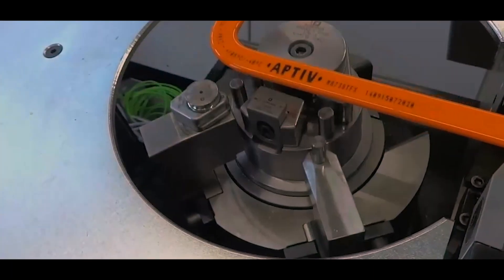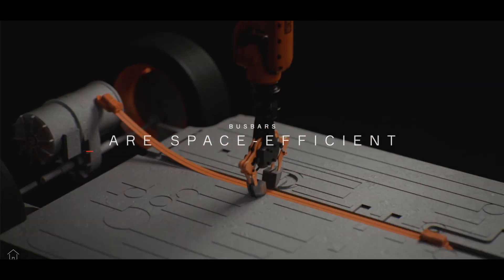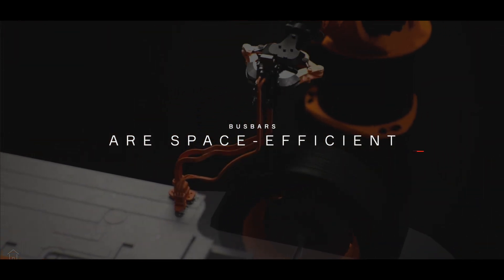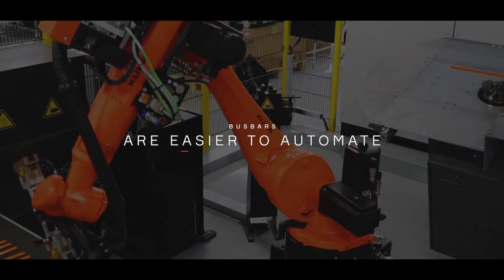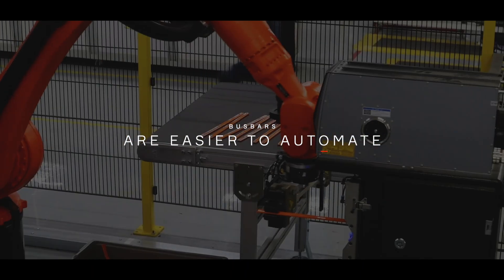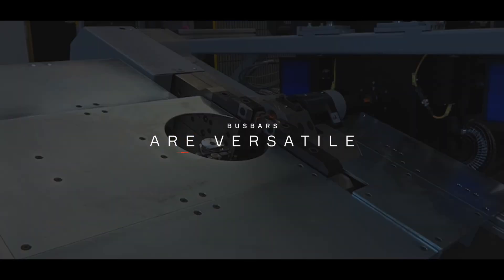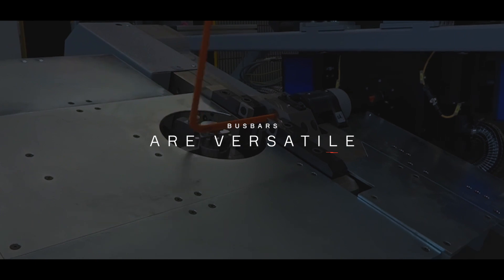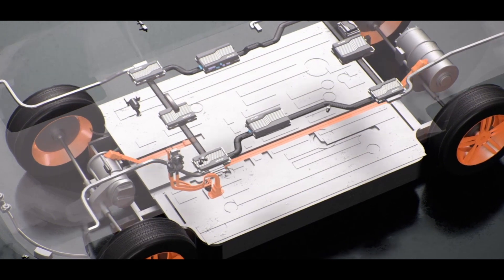Busbars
As higher voltages and higher currents are required for today's electric vehicles, automakers are increasingly turning to an alternative technology with some surprising advantages.